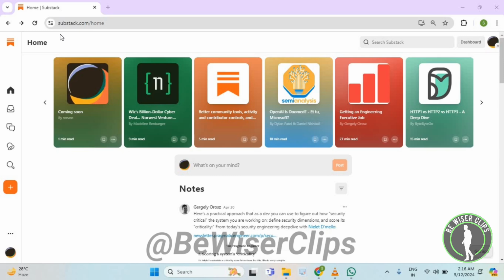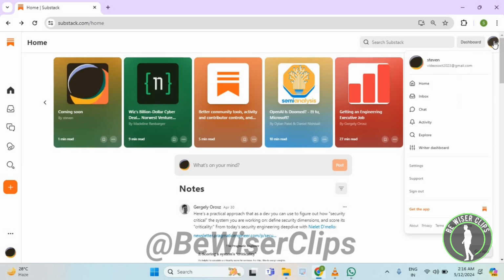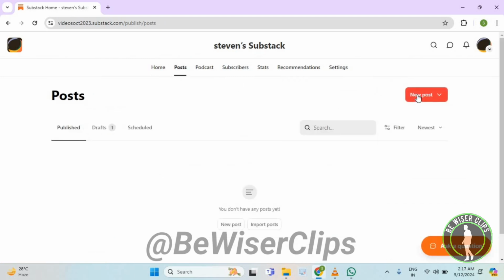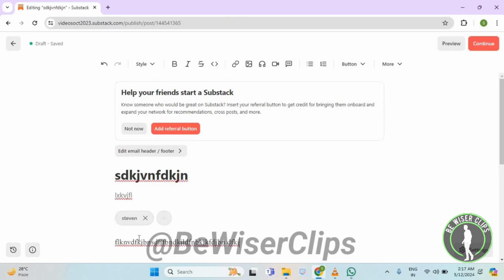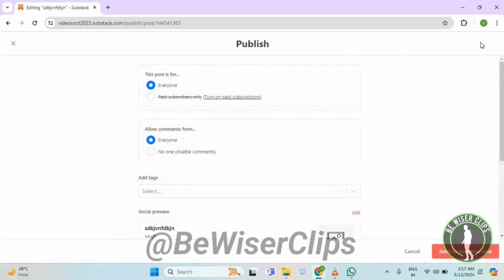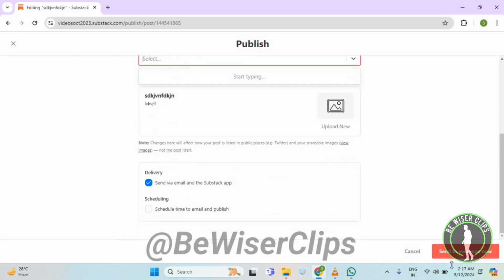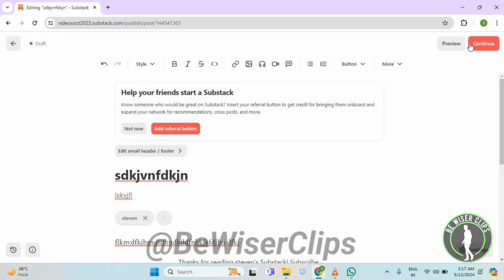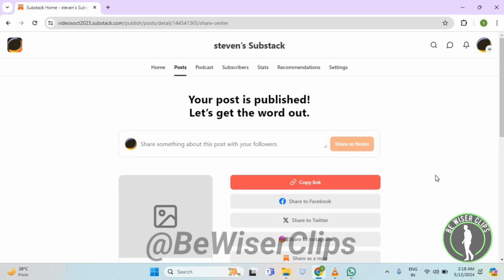How To Upload a New Post Substack Tutorials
This video shows you How To Upload a New Post Substack Tutorials! Watch this Video till the end to learn How To Upload a New Post Substack Tutorials.

Were you able to figure out How To Upload a New Post Substack Tutorials Share this with your friends who want To Upload a New Post Substack Tutorials.

Problem Solved in this Video-:

What Do you Think of How To Upload a New Post Substack Tutorials?